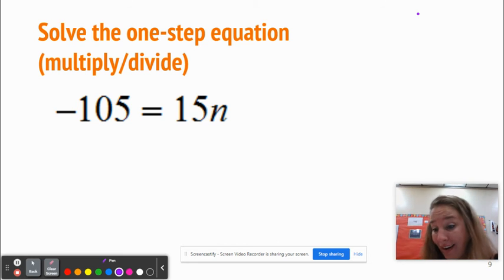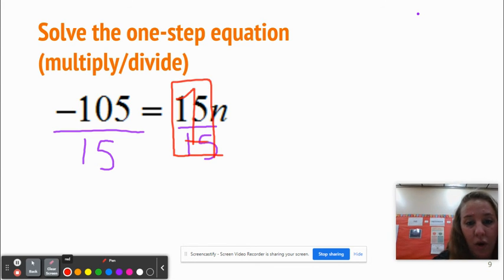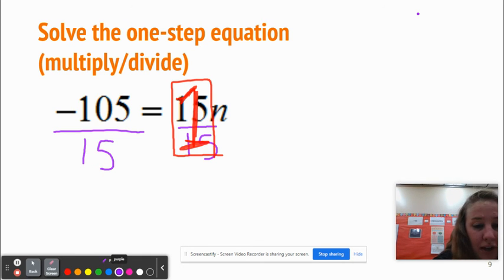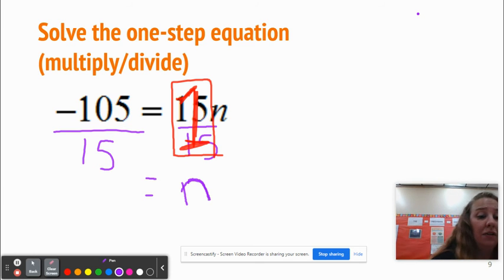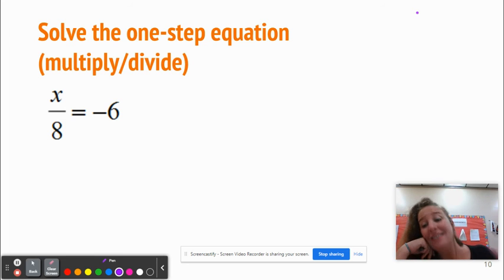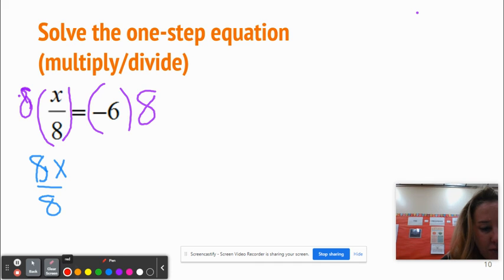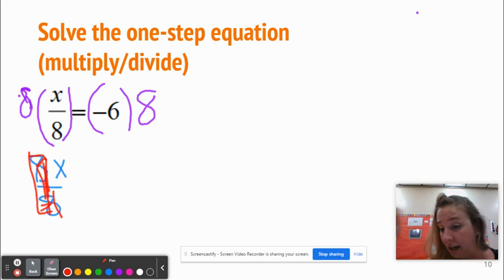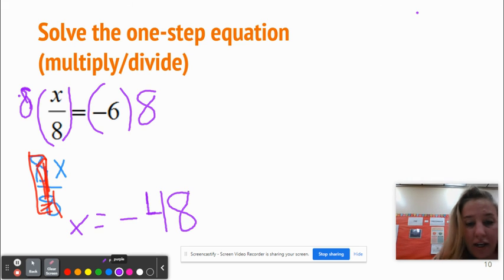Lesson 6: One Step Equations (multiply/divide)